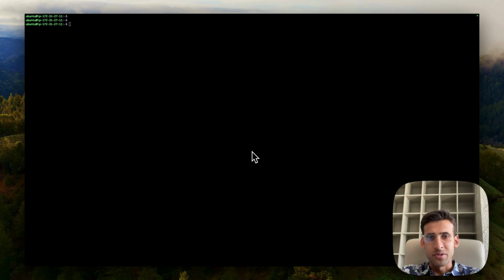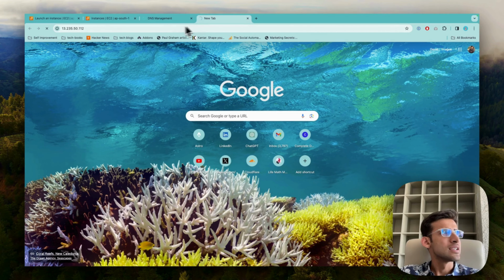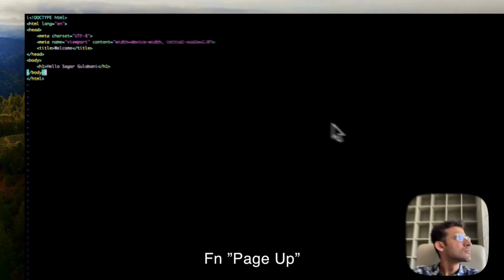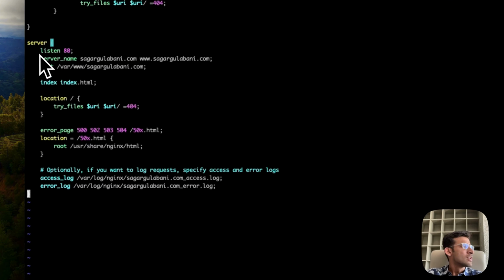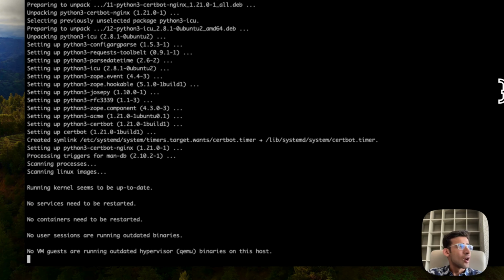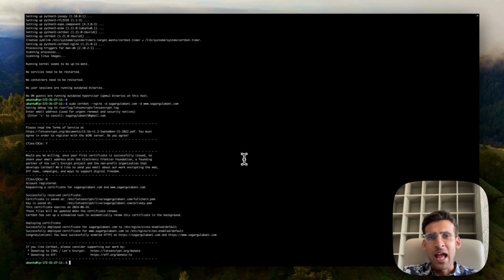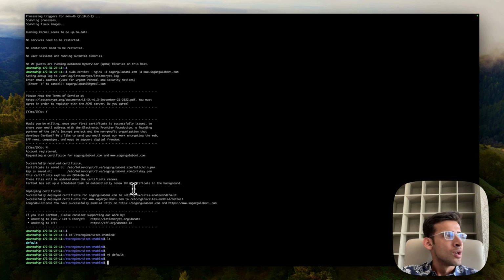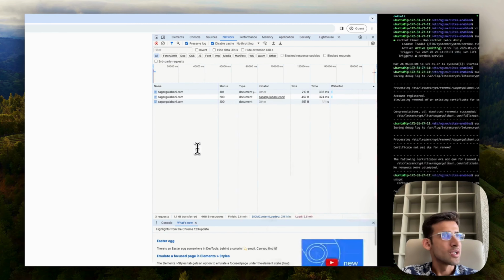How to issue Lets Encrypt certificate for Nginx.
Issue letsencrypt certificate for an nginx server.

Points covered

1. Install Nginx server on Ubuntu machine
2. Install Certbot
3. Point our domain to the server
4. Configure Nginx to handle the domain
5. Create Certificate using Letsencrypt
6. Certificate Renewal

A domain name.
A server where we can install nginx and run letsencrypt.